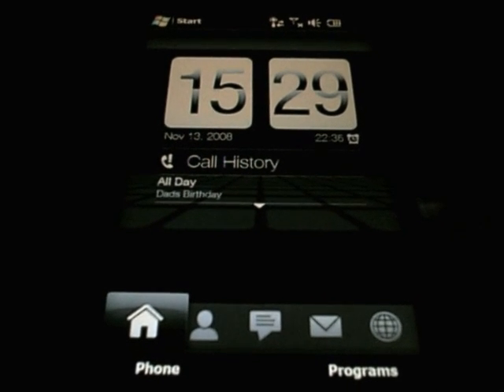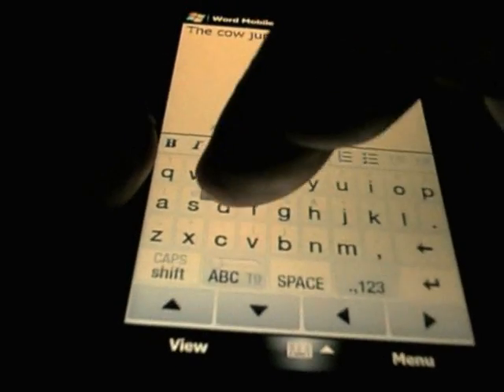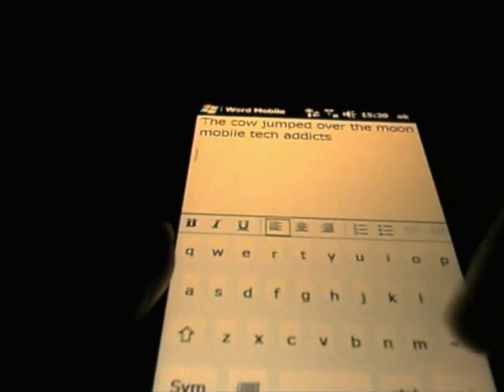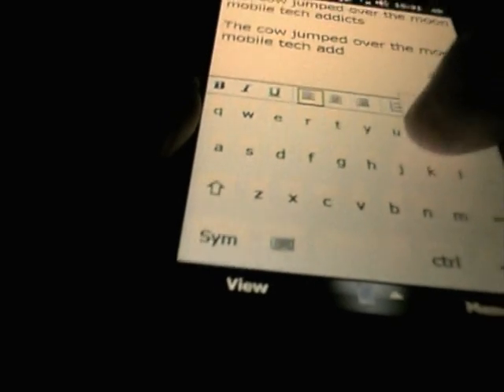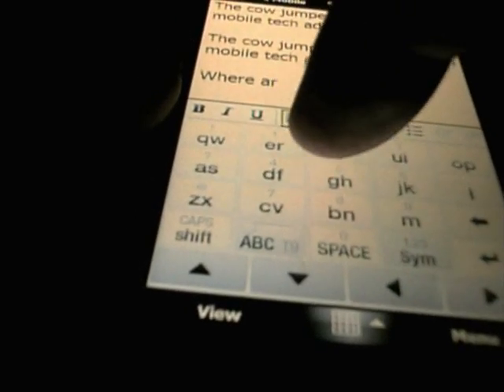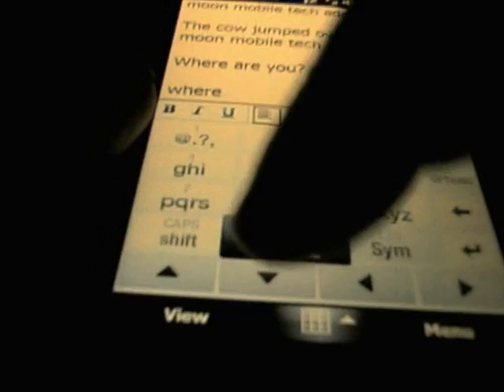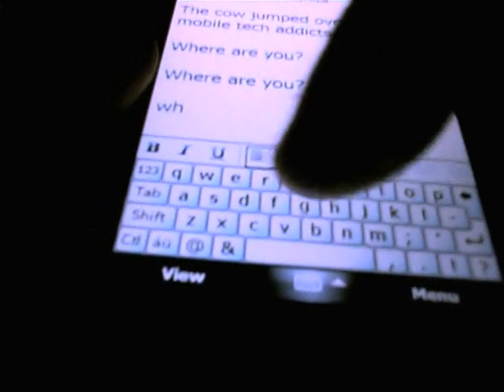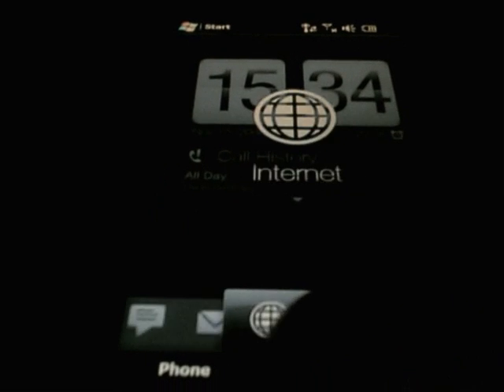HTC Touch HD text entry keyboards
A quick look at the soft keyboards available on the Touch HD as well as the latest SPB Keyboard 4.0